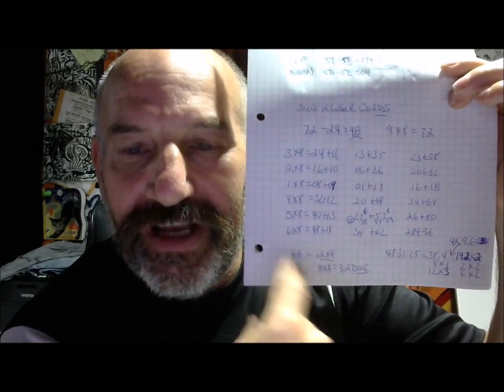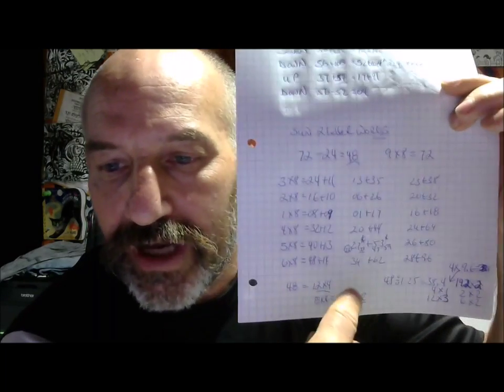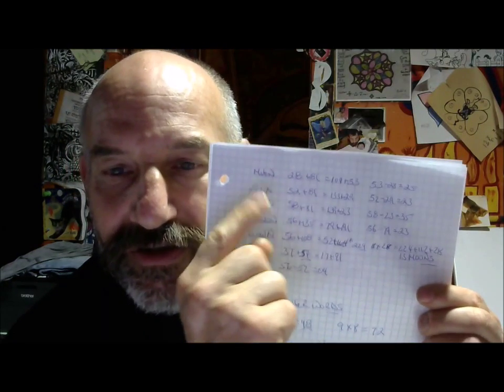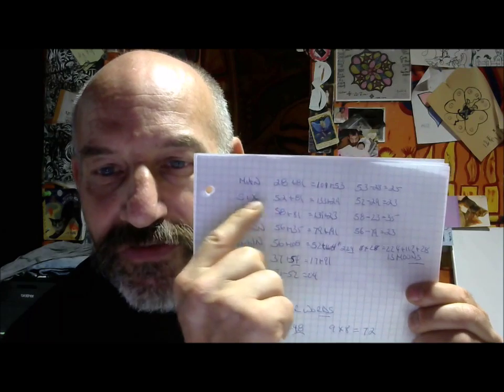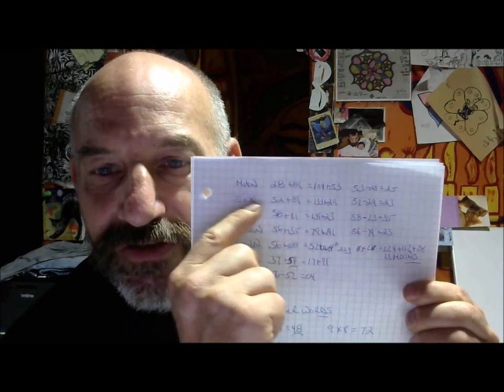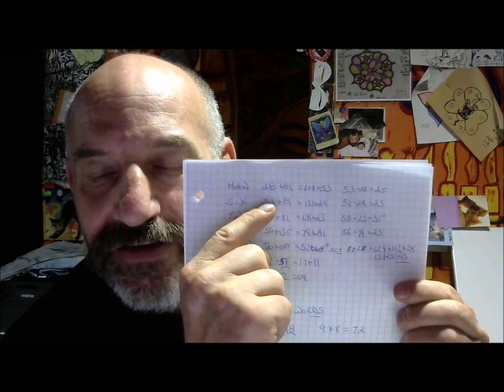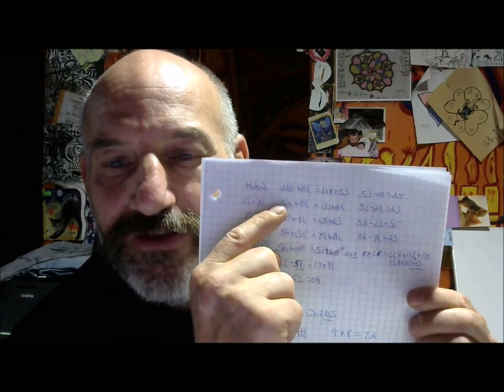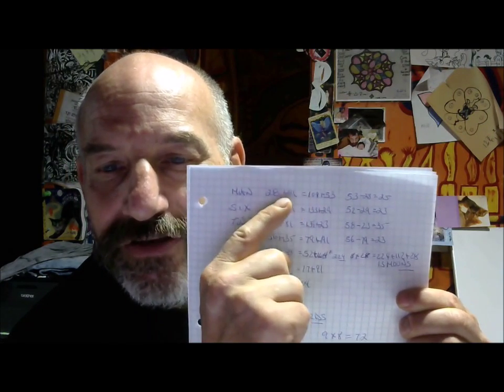I BUILD BLOCK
I TEACH ANOTHER BRICK N MORTER..ON THE WALLCEMENT WOOD PLASTIC..I MEND MOLD AND SHAPE SO THAT ALL THE BRICKS FIT THE MORTER THE SEPARATAION